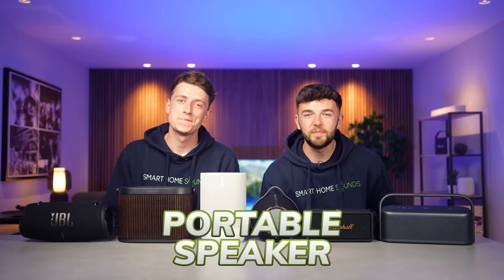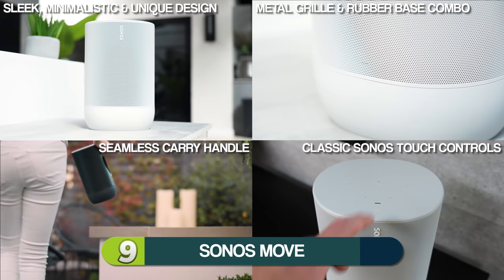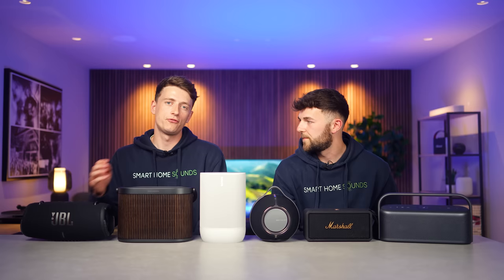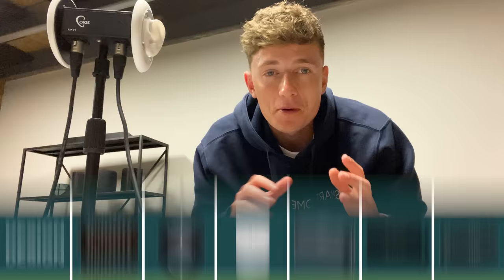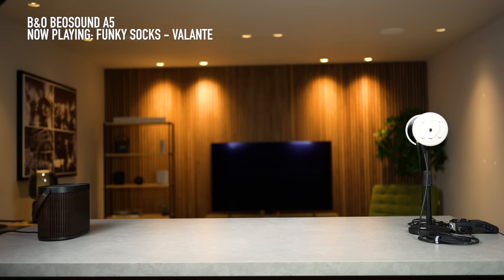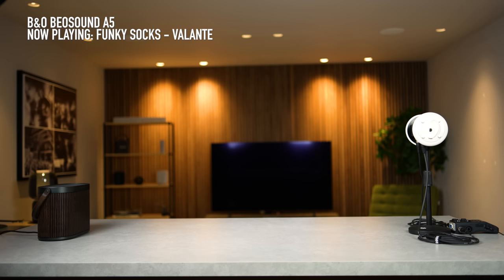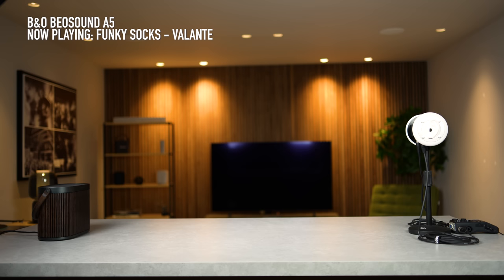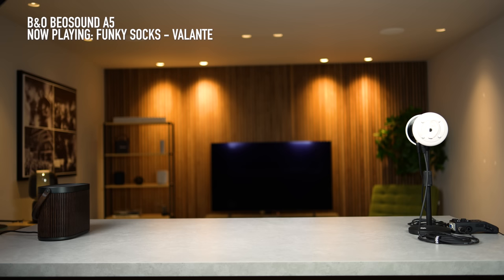Best Premium Bluetooth Speakers: Sonos Move, JBL Xtreme 3, Marshall Middleton & More...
We've spent the last few weeks testing six of the best heavyweight portable speakers to help you find out white one is right for you! We put the JBL Xtreme 3, B&O Beosound A5, Sonos Move, Devialet Mania, Marshall Middleton and soundcore X600 head-to-head across a range of different categories including design, sound quality and durability. Who’s your winner?

Please keep an eye out for the master sheet linked here... (coming soon!)

Chapters:
00:00 Introduction
02:00 Design
07:15 Sound Quality
16:12 Portability / Durability / Battery Life
22:17 Value For Money
32:11 Final Scores